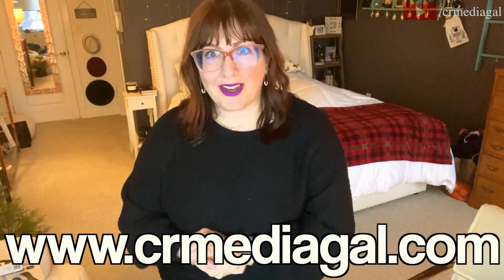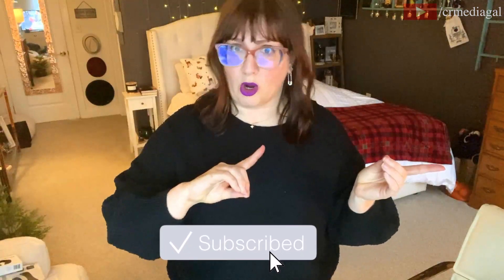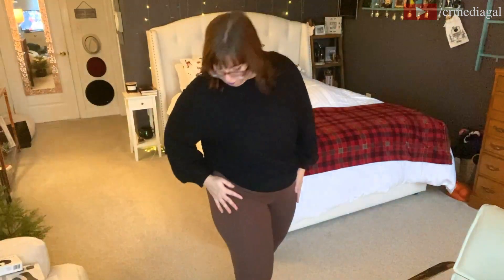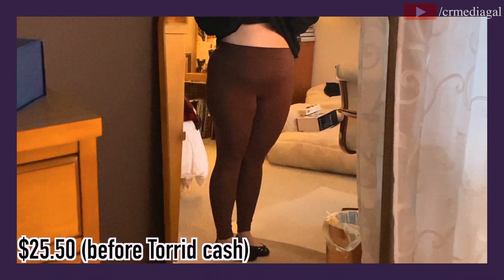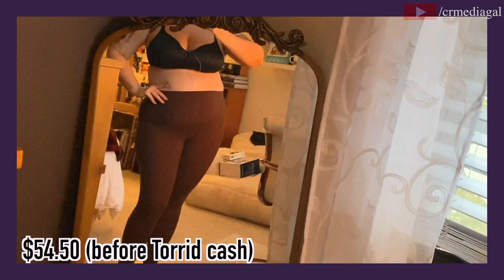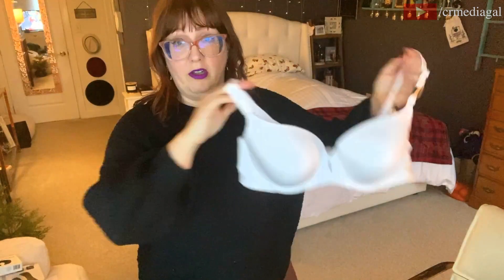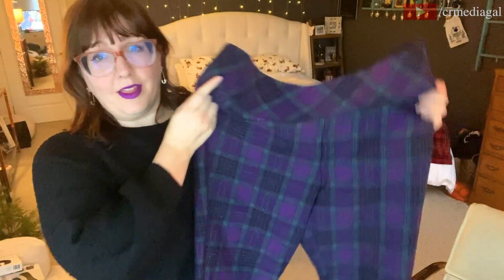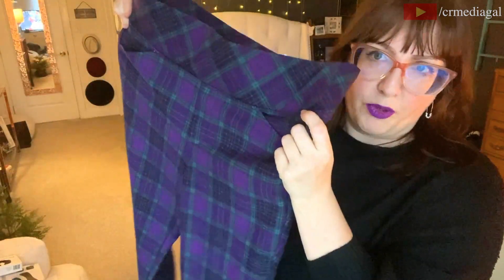TORRID CASH SALE TRY-ON & HAUL! 🛍️👙Plus Size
Hey everybody! I have a rather "small" haul for you from the recent Torrid Cash sale that I wanted to share. I hope you enjoy the goodies I managed to grab! ✨Torrid

S O C I AL  •  M E D I A

M Y  •  F A N F I C T I O N

Section 107 of the U.S. copyright Act states: "Notwithstanding the provisions of section 106 and 106A, the fair use of a copyright work, including such use by reproduction in copies or phonorecords or by any other means specified by that section, for purposes such as criticism, comment, news reporting, teaching (including multiple copies for classroom use), scholarship, or research, is not an infringement of copyright."